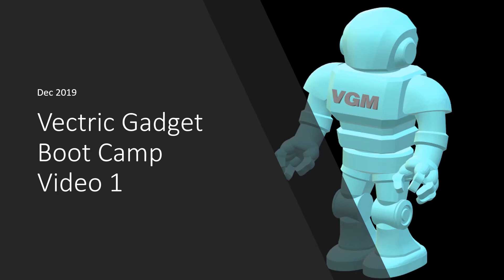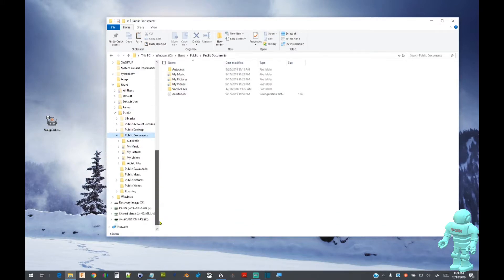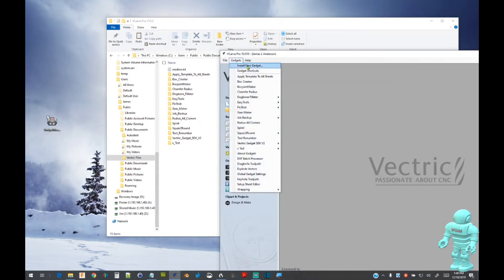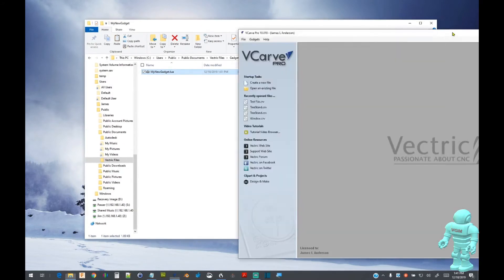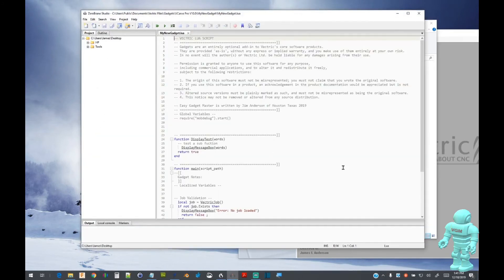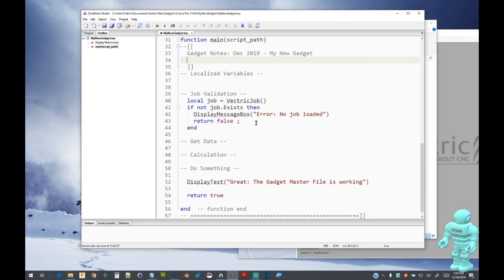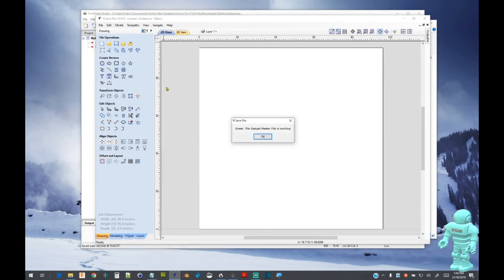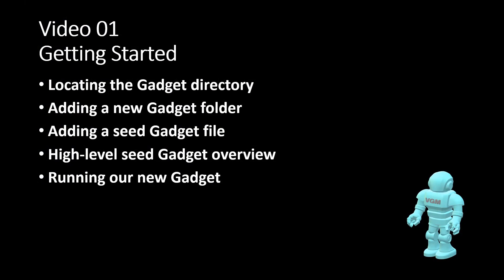Lua Video 01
Locating the Gadget directory​
Adding a new Gadget folder​
Adding a seed Gadget file​
High-level seed Gadget overview​
Running our new Gadget